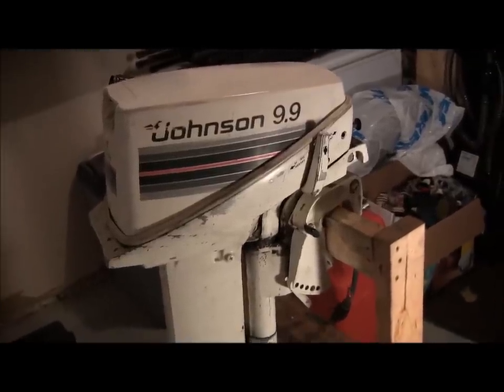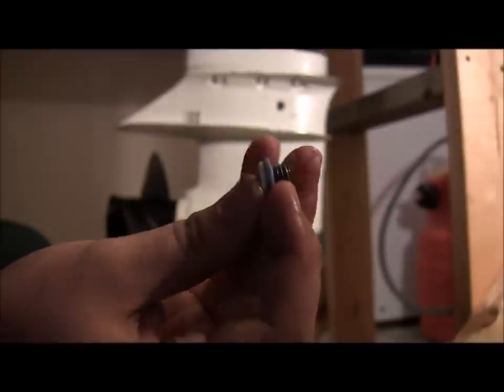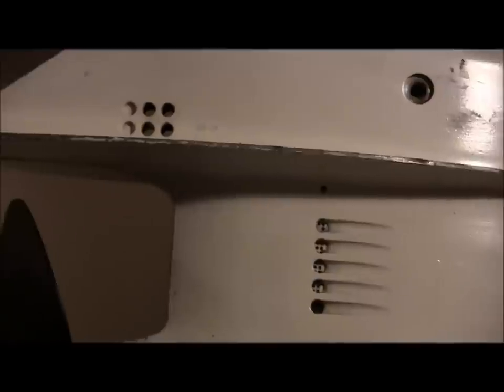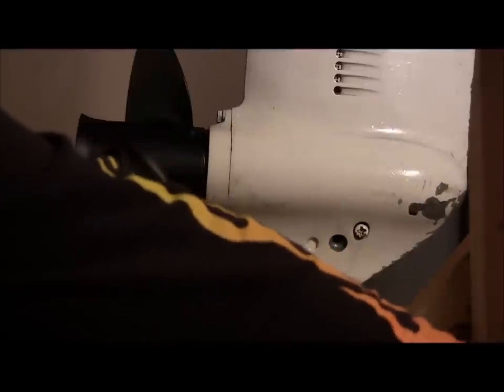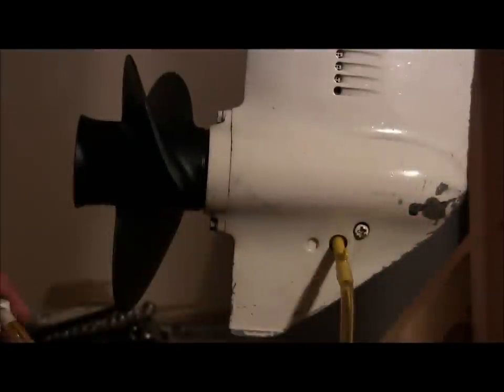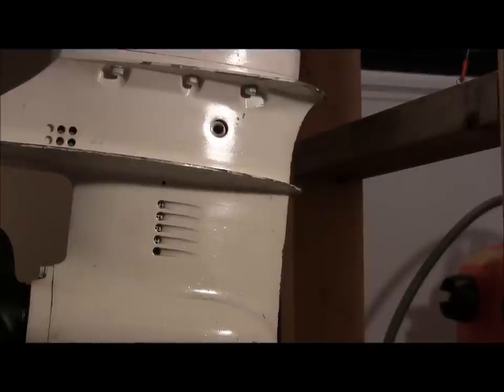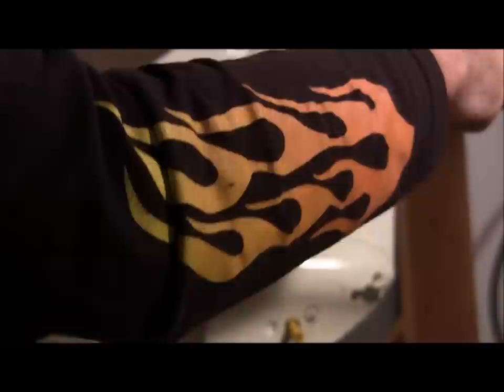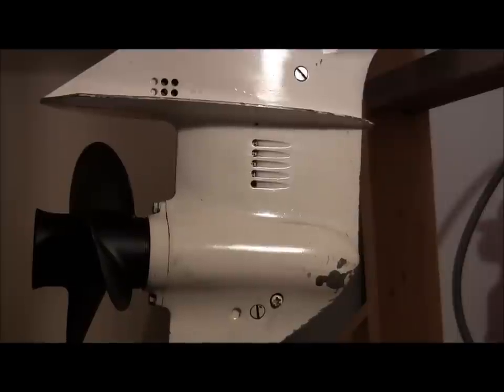Lower Unit Gear Oil Change 1982 Johnson Outboard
First time I've ever made one of these videos, although I've watched hundreds of them! I do not profess to be a mechanic of any kind, just showing how to do a very simple job on a very common outboard